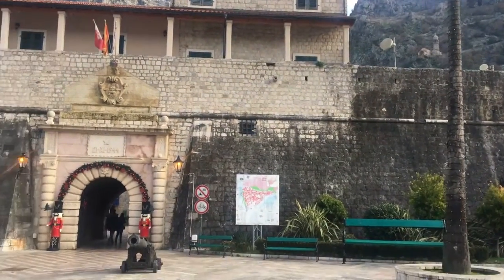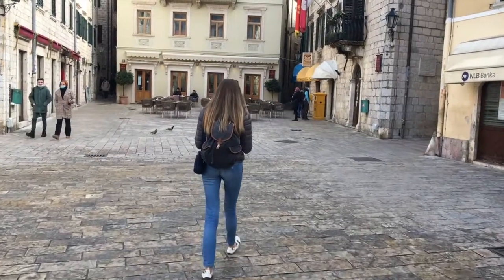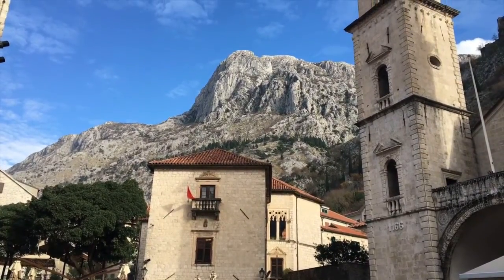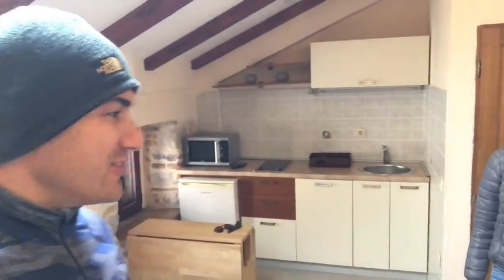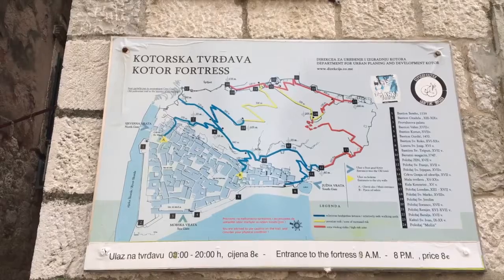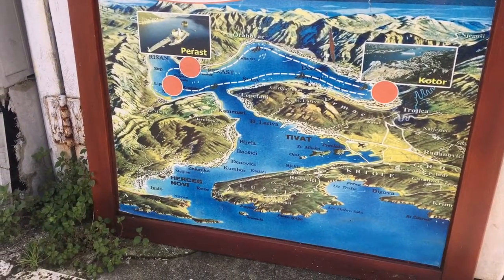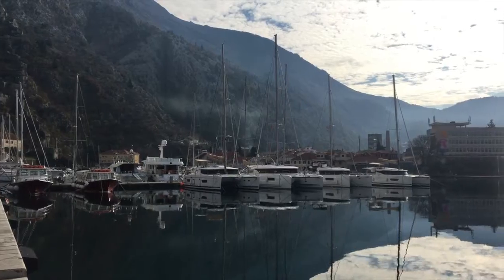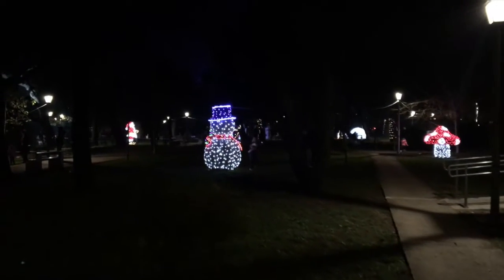Exploring Kotor, Montenegro: Discovering the Medieval Castle & Its UNESCO Site | CC ENG/RUS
Join us on a journey through Kotor, Montenegro and explore the city's medieval castle and its UNESCO Site. From stunning views to vibrant culture, you'll get an inside look at this amazing destination. Subtitled in both English and Russian.

Welcome to Kotor. Today we are going to Kotor and we will stay there for two days in Old Town. We will walk you through the narrow streets of old town, show you cafes, restaurants, souvenir stores, old churches, and famous squares.

Your support is appreciated on Pateron.

// About //  👥

A Lifetime Together Making the Globe Our Playground and Home.

Hi! We are Jesse & Julia. We are two travelers doing what we enjoy the most – exploring the world.

Along our travels and work our paths crossed in Xuzhou, China. It was this common adventurous attitude that brought us to the same place, and now we both share it together every day.

We create travel videos and life events as a way to share our experiences with family and friends.  Life is a journey with many destinations and events.

We do our best to share these with you for fun and our passion for travel.

// Connect with Jesse & Julia Torres //

📧Visit Torres Journeys to get connected and receive our news letter.